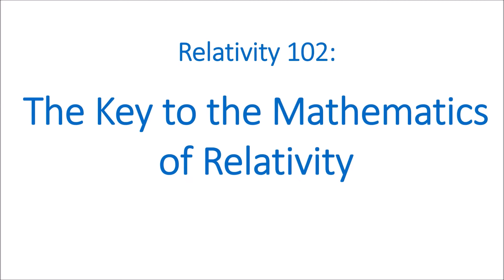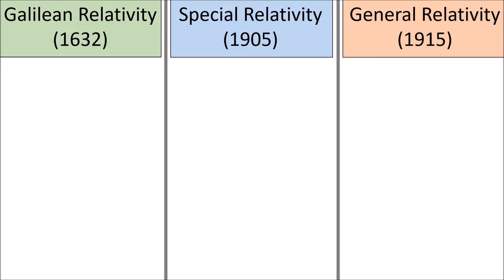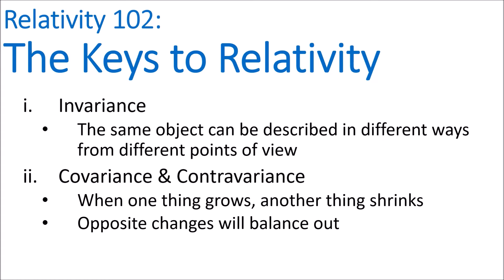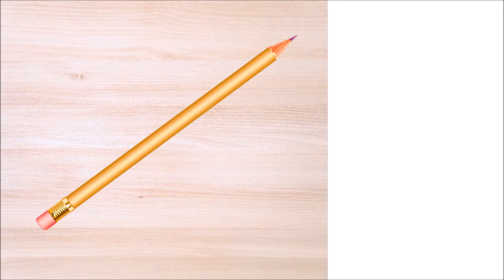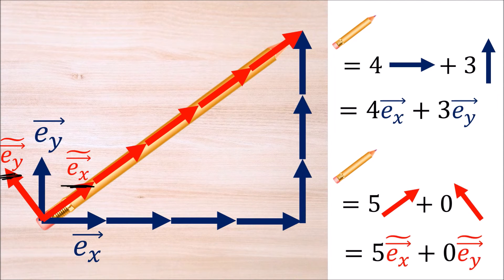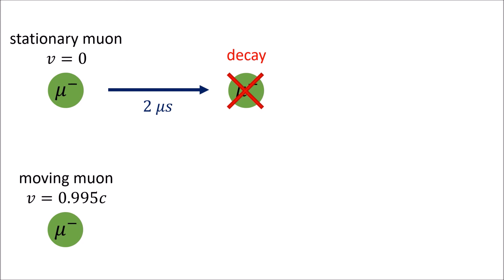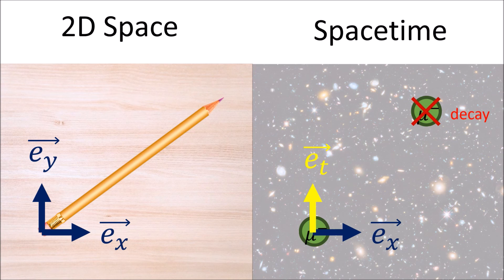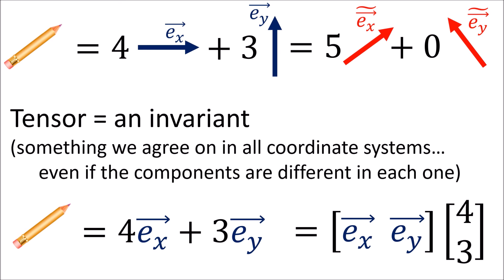Relativity 102a: Keys to Mathematics of Relativity - Invariance